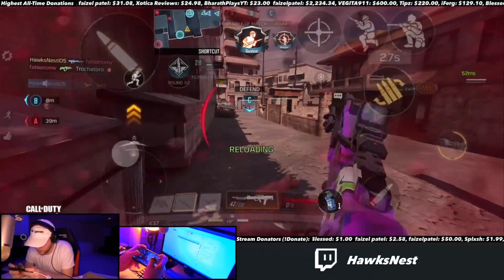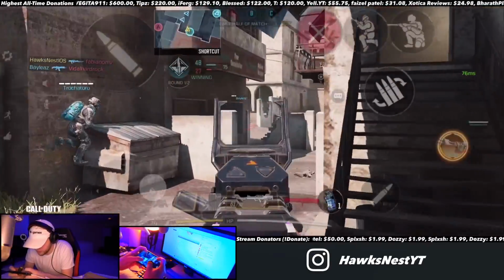100% Winrate with this OP Domination Strat!! (Road To Legendary Ep. 4) | Call of Duty Mobile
Follow Tribe Gaming:
Device: iPhone XS Max or iPad Pro 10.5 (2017)
Editing Program: Adobe Premiere Pro
Record Using: Elgato Game Capture Card
Thumbnails: Made by me on Photoshop